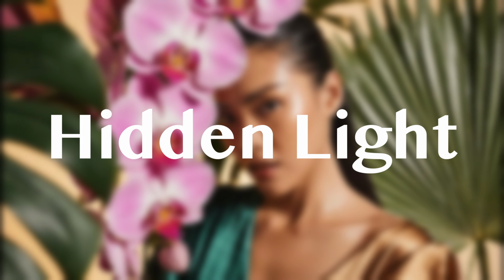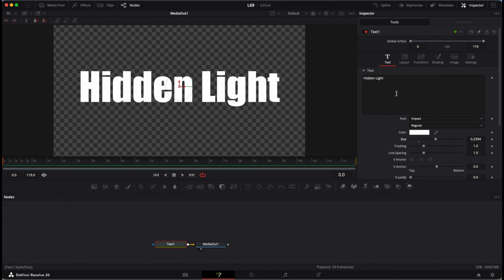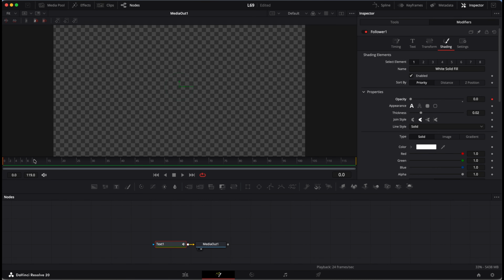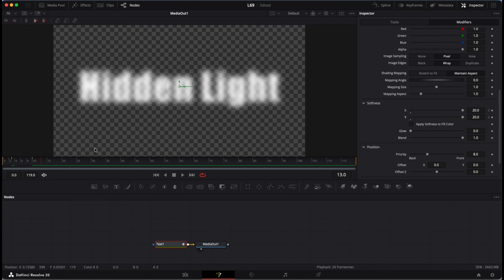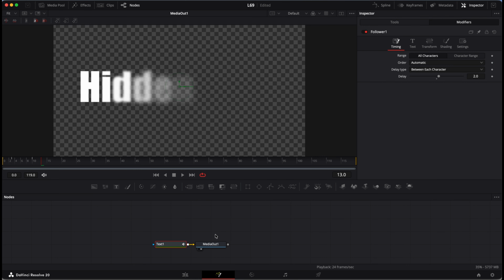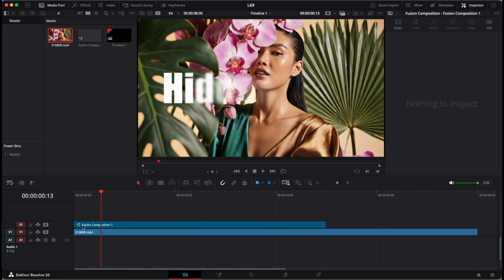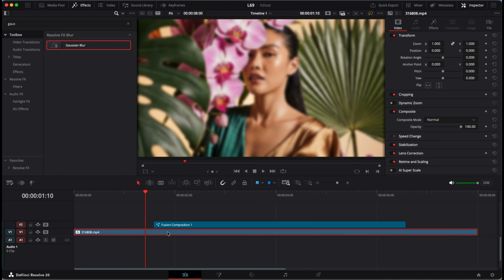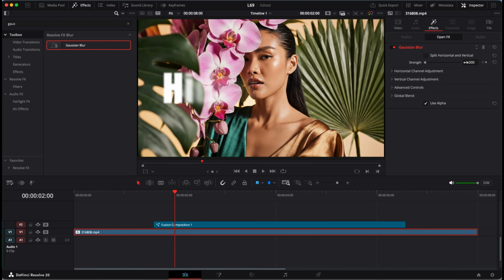DaVinci Resolve: Soft Reveal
Create an effect where each letter smoothly emerges from a soft blur. Add elegance and poeticism to the animation by controlling the appearance of the characters.